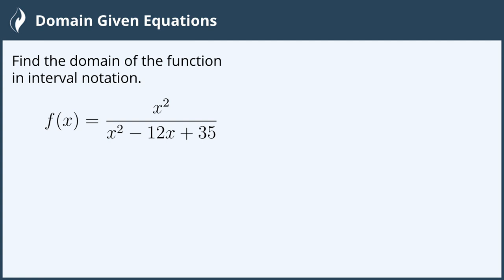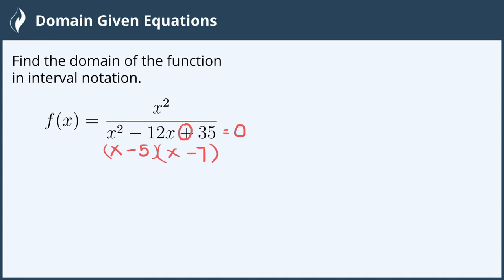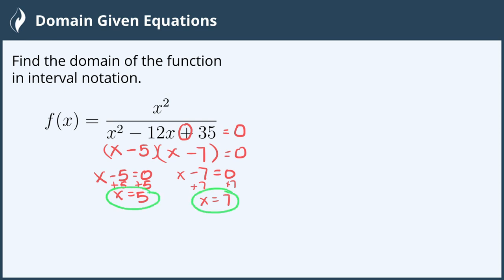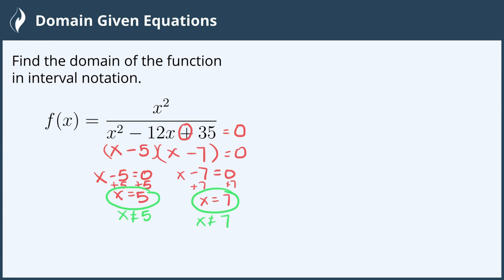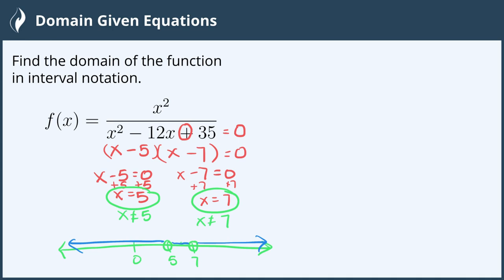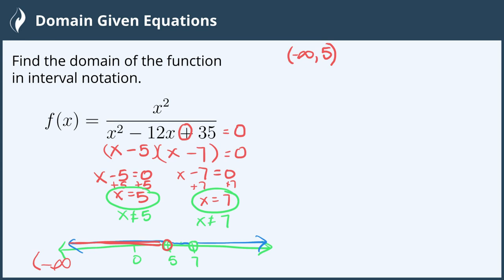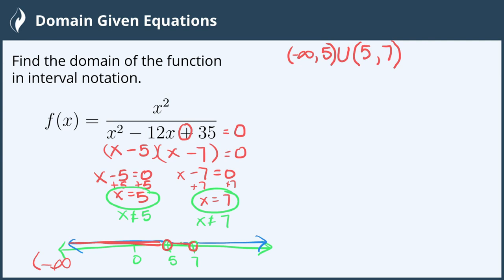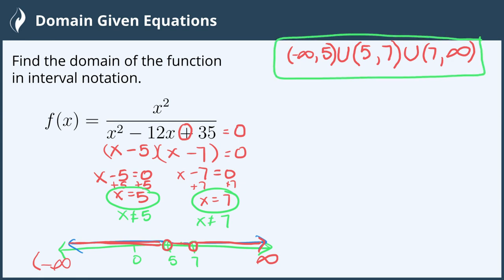Domain Given Equations - 3